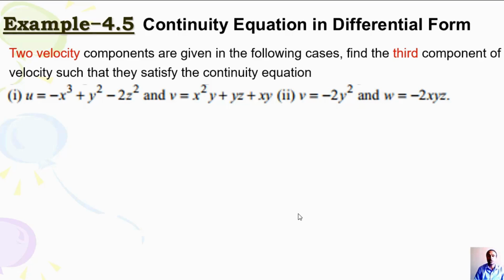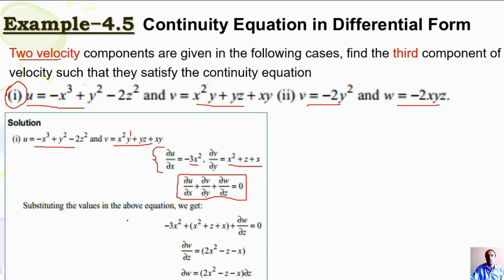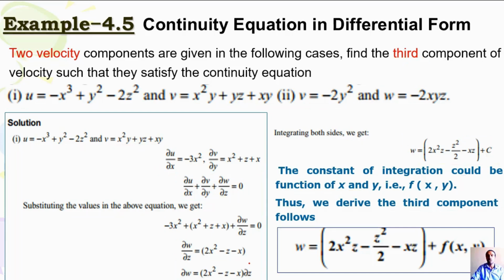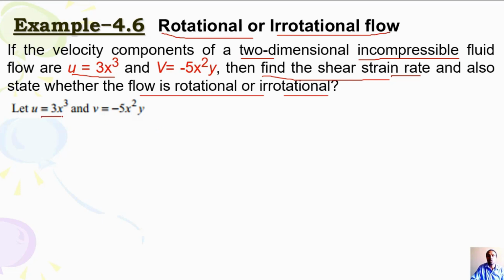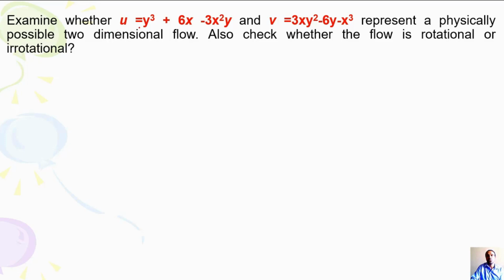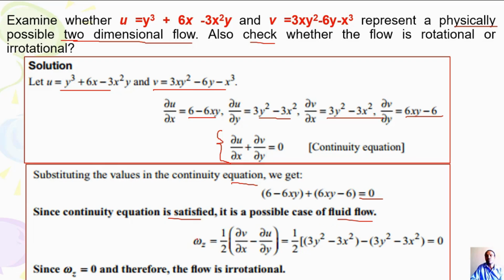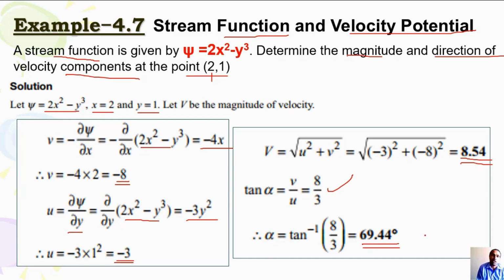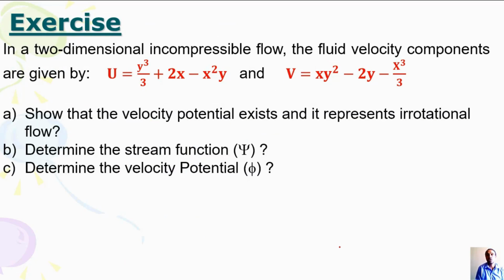Fluid kinematics, Stream function, velocity Potential, rotational or irrotational flow.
In this video, the continuity equation in differential form and rotational or irrotational flow will be analyzed. And, the stream function and velocity potential of a fluid particle will also be calculated.
In general, On this channel we will be presenting illustrative examples on Hydro-Mechanics ( i.e hydraulics, open channel, HS , HPE, HM, water resources system analysis, Hydrology, numerical methods and project report writing.